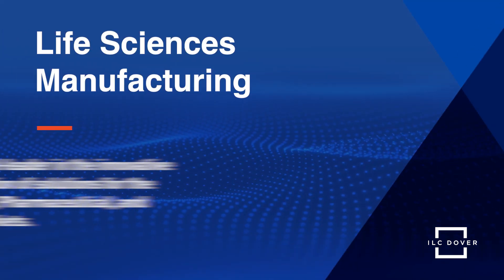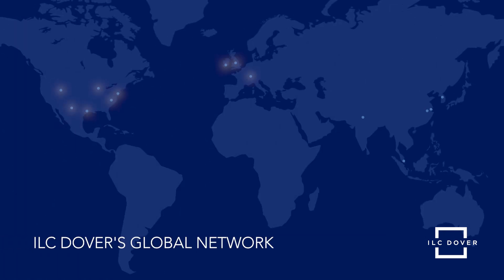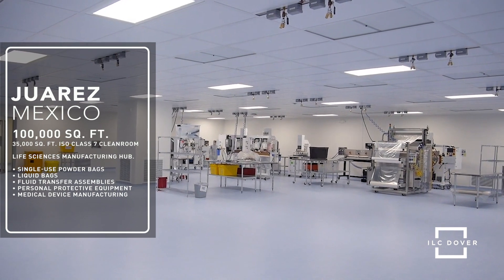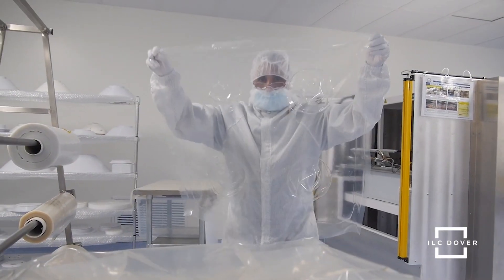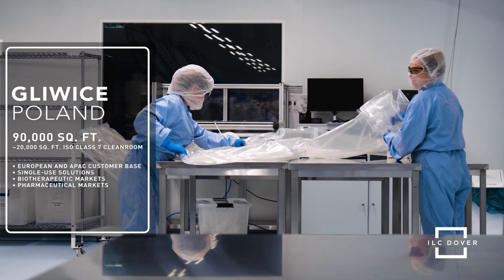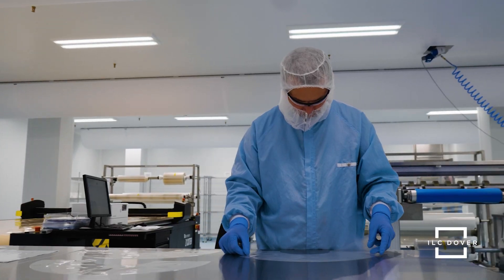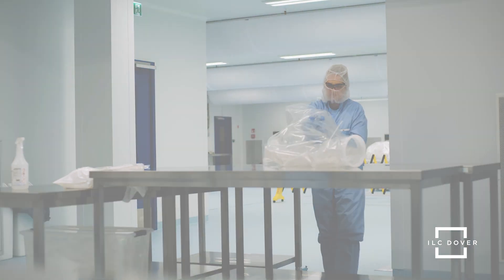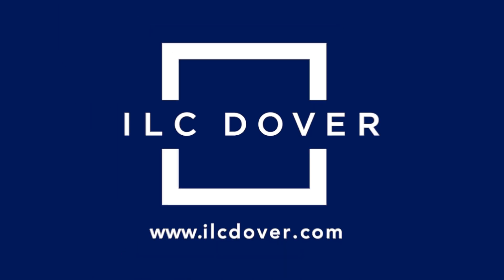ILC Dover Life Sciences Manufacturing Facilities 2023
ILC Dover is a world-leader in the innovative design and production of solutions for the biopharmaceutical, pharmaceutical, and medical device markets.